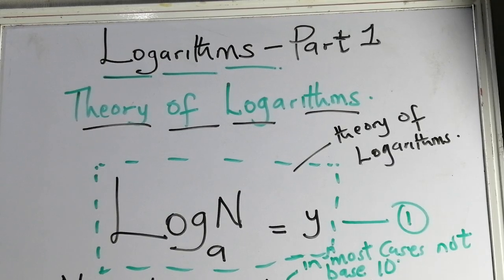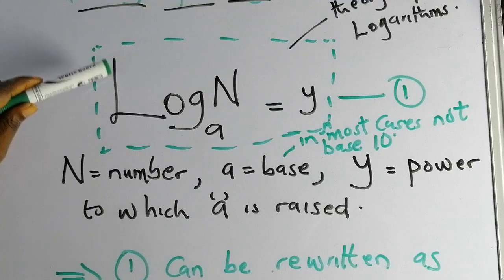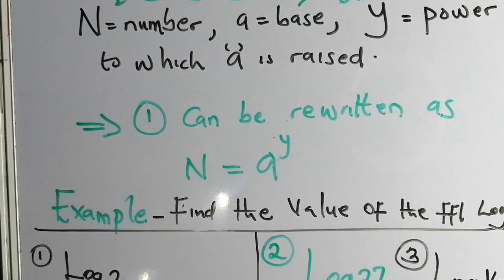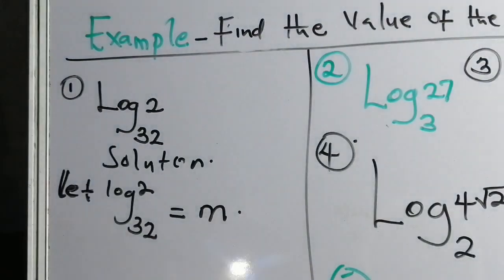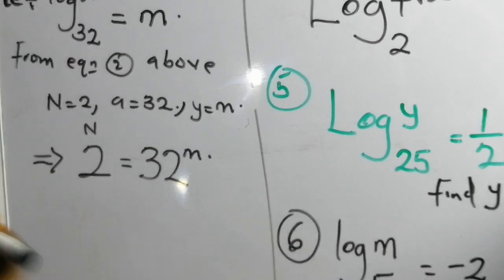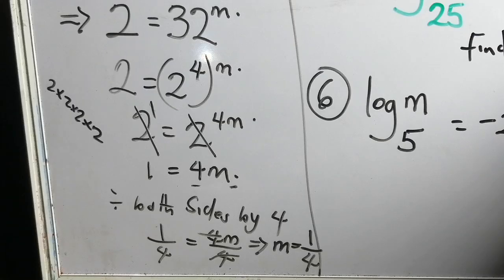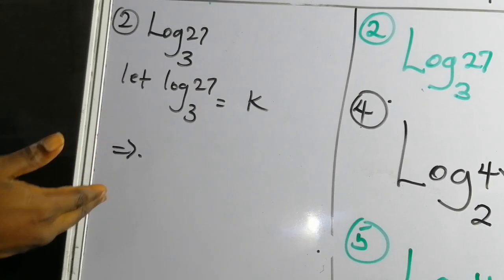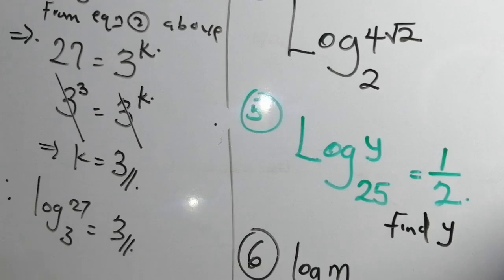Mathematics - LOGARIHTMS PART 1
Basics understanding of logarithms or logarithm
Basic fundamental of logarithms or logarithm
Logarithm or logarithms for beginners
Step by step understanding of logarithm or loagrithms
Calculations on logarithms or logarithm